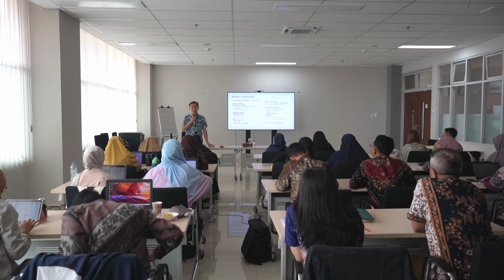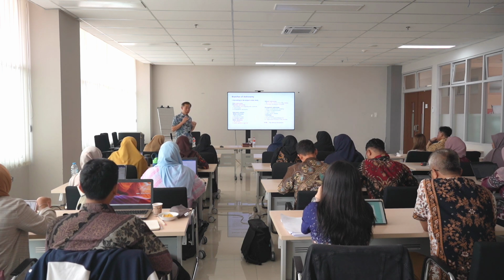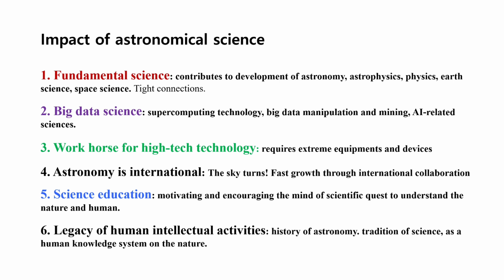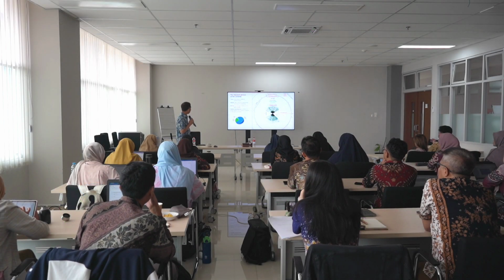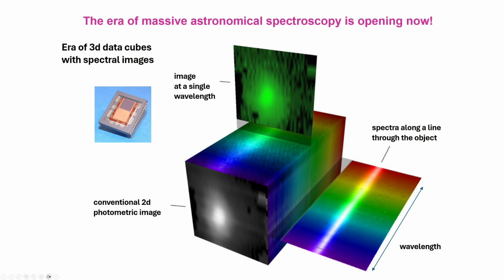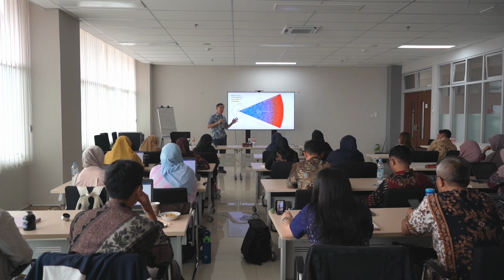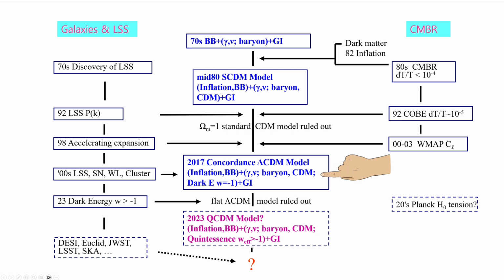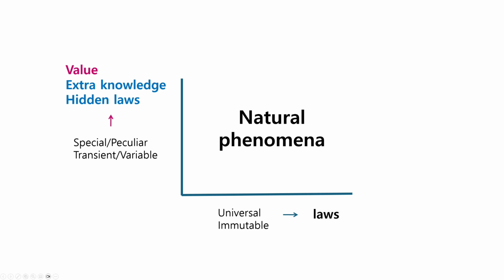Astronomy for the Next Generation. A lecture for future scientists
This is a lecture for Indonesian high school science teachers given at Universitas Pendidikan Indonesia in Bandung on November 11, 2024.